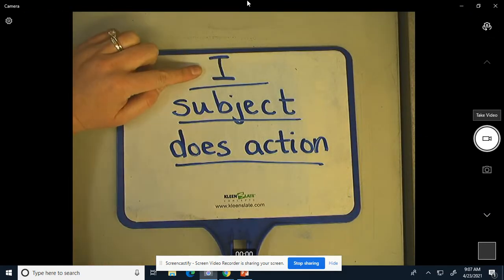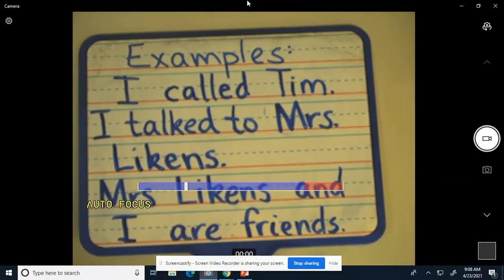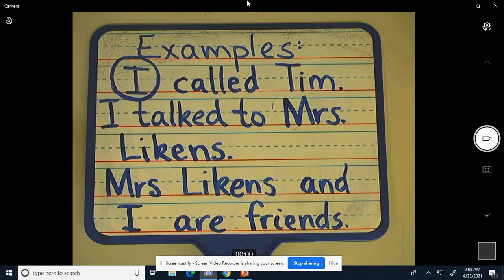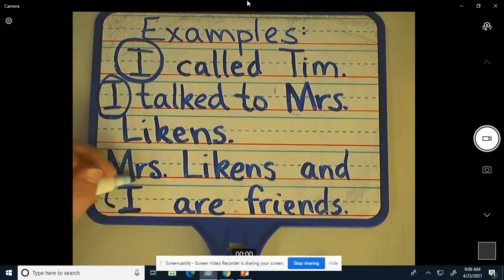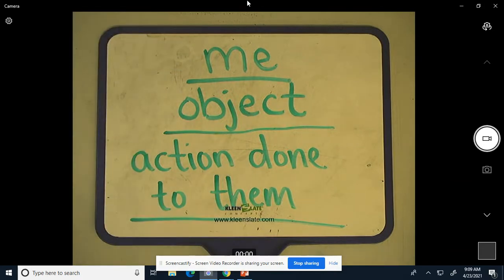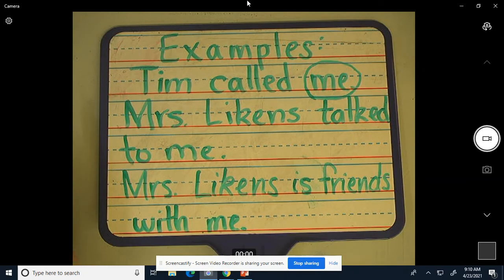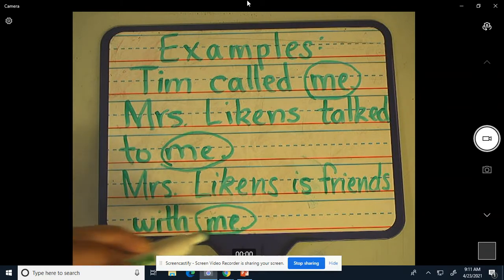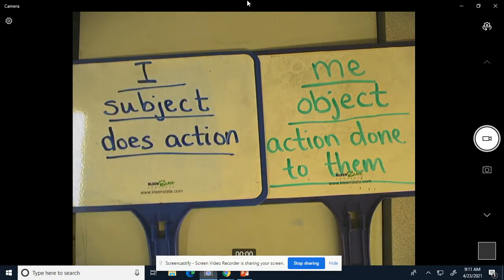Grammar: I or me 4/26/21